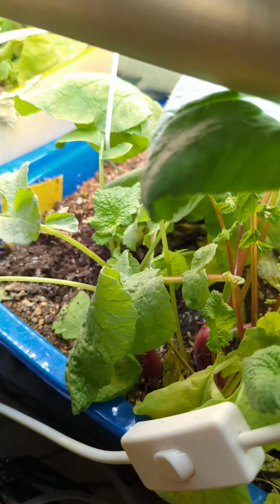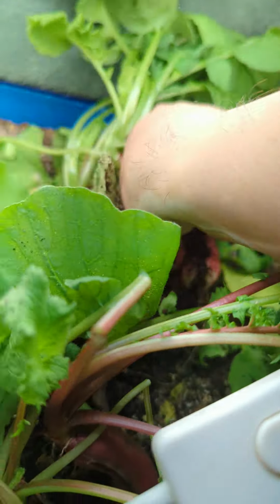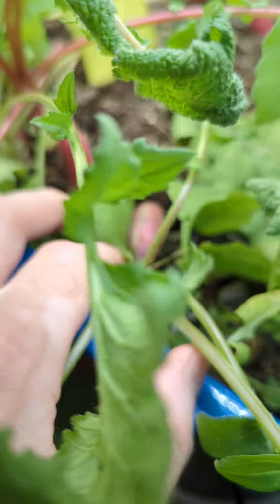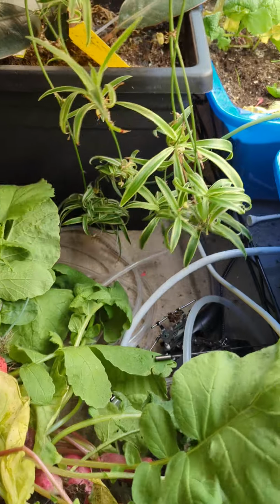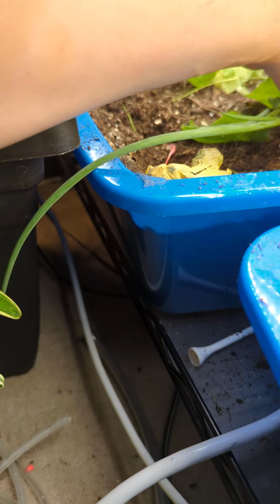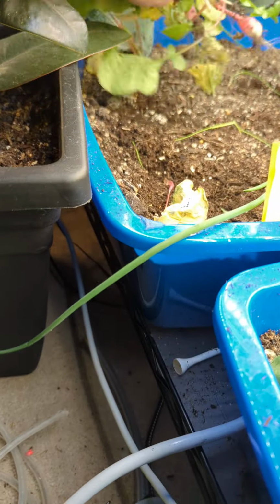the end of test 2